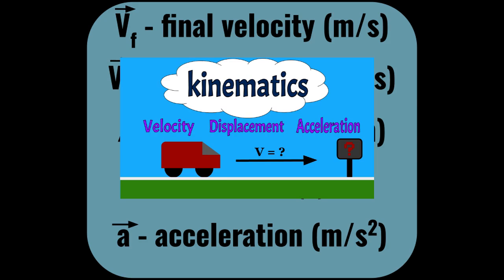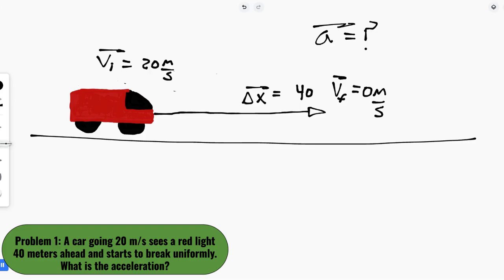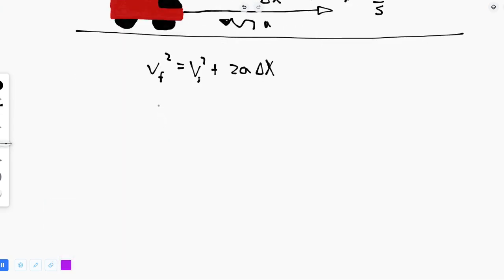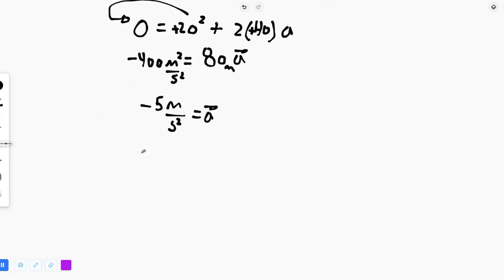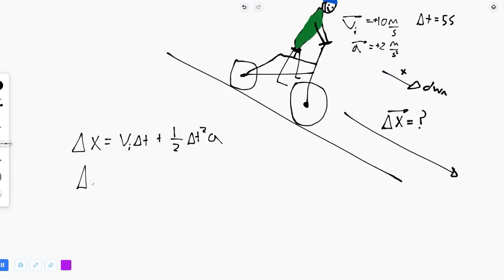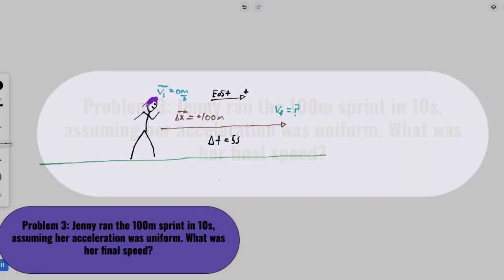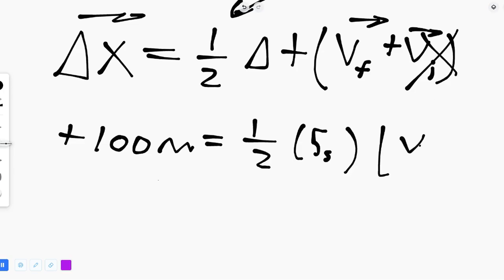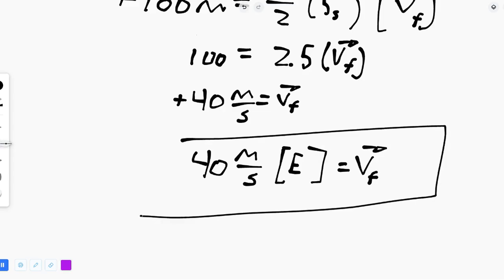Big Five Explained and How to Solve simple Kinematic Questions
In this video I explain the big five and why they are so powerful. This video also contains perfect practice questions to help you get ready for your next kinematic test. skip towards the end and you will see 6 practice questions that you can use to study as well. Solutions will be posted in the next week or so.